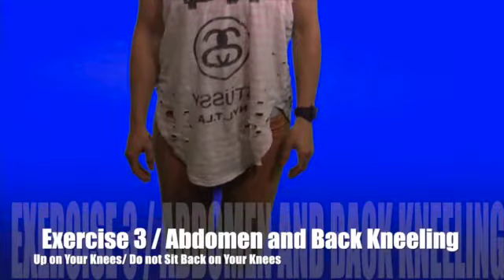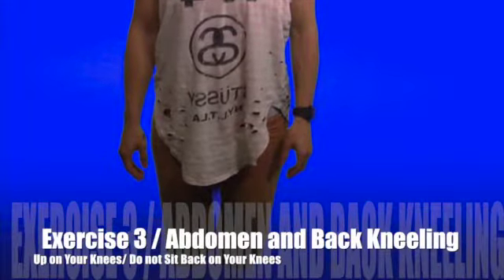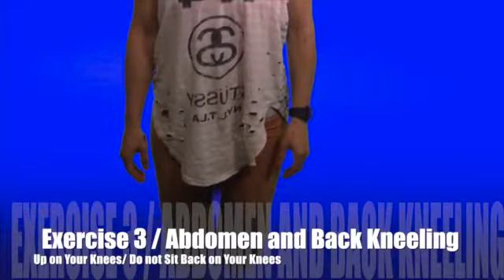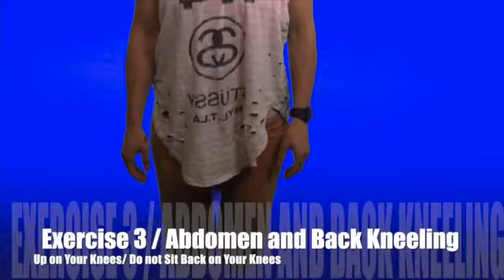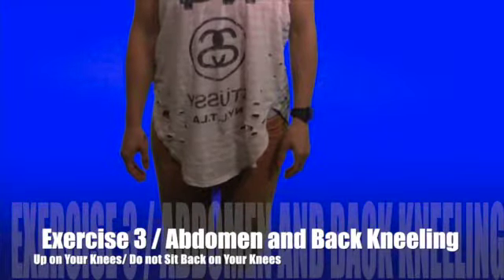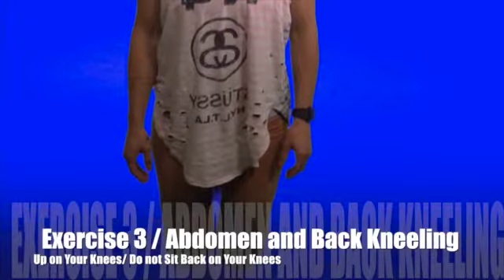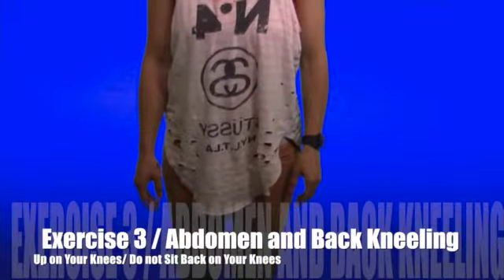Tutorial 8 Back & Abdomen Kneeling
Rebirth technique Chee Exercises